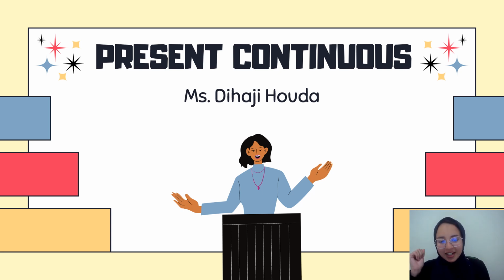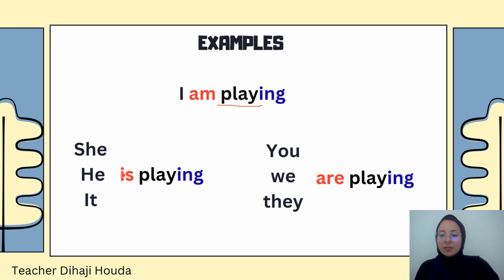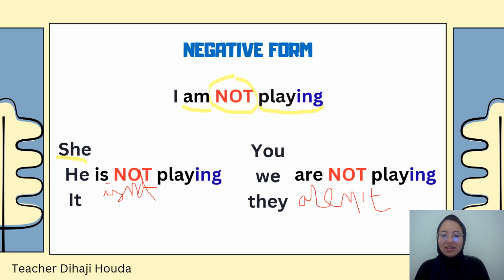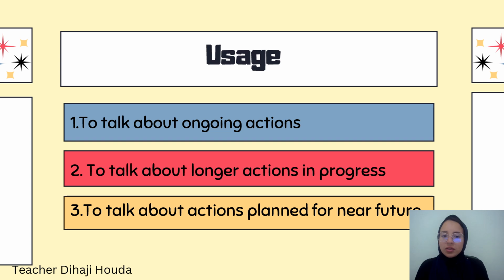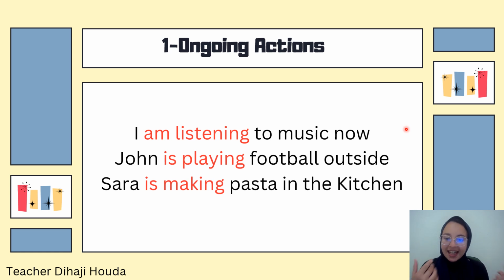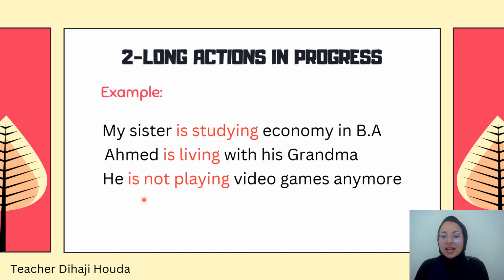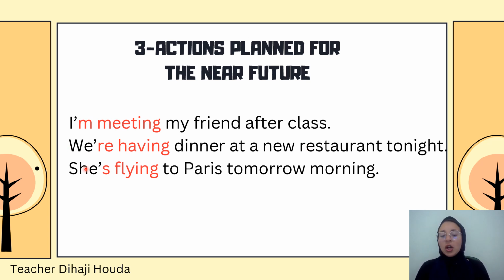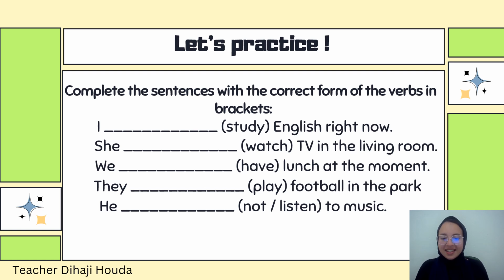Master the Present Continuous Tense | English Grammar Course for Beginners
Welcome to our English Grammar Course! 🌟
In this lesson, you’ll learn everything about the Present Continuous Tense — when to use it, how to form it, and how to sound natural when speaking English.

👉 This video is perfect for beginners and intermediate learners who want to speak English fluently and confidently.
We’ll cover:
✅ Present Continuous form (am/is/are + verb-ing)
✅ Common mistakes and how to fix them
✅ Examples and speaking practice
✅ Real-life uses (plans, temporary actions, and now!)

💡 By the end of this video, you’ll be able to talk about what’s happening now and make sentences about future plans like a native speaker!

📚 Follow us for daily English lessons → @Houda Dihaji - هدى الديهاجي